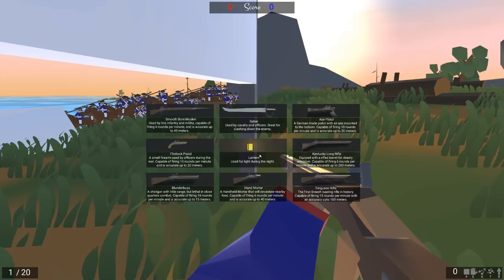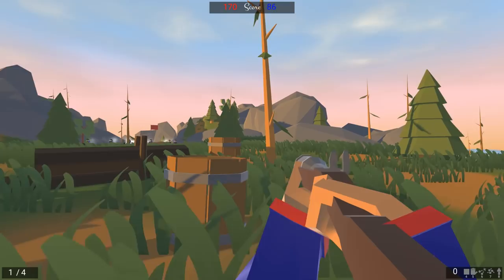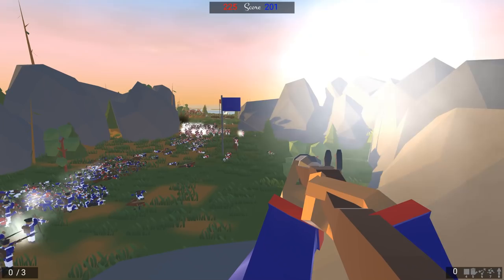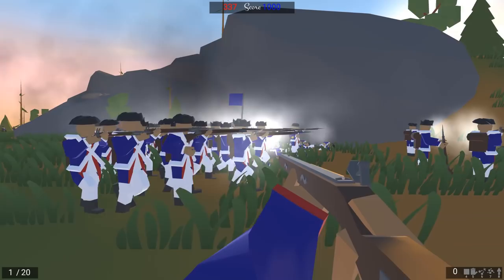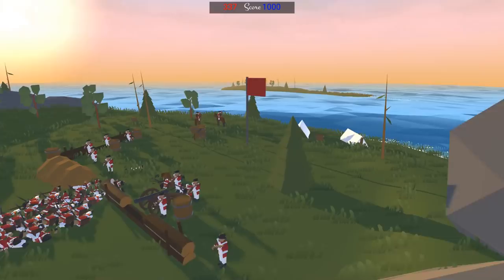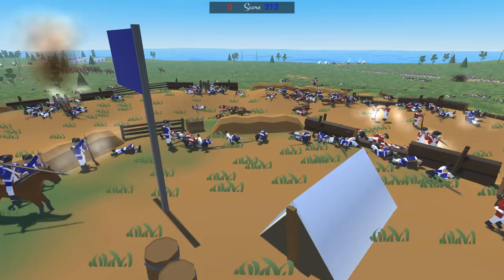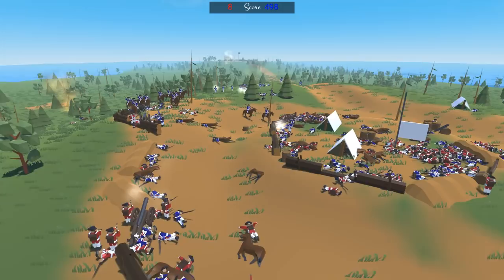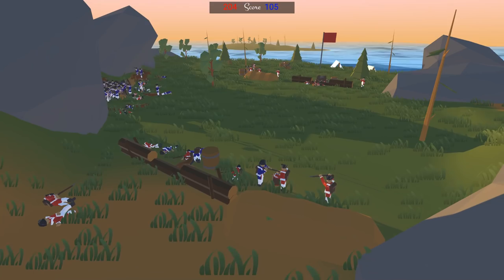NEW Intense Canyon Battle & Infantry Models! (Rise of Liberty - Hold The Line)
Let's Play Rise of Liberty (Hold the Line) the Low Poly Revolutionary Era like Ravenfield Battle Simulator - Rise of Liberty New Update

About Rise of Liberty (Formerly Hold the Line):
Revolution is a large scale battle simulator set in the Revolutionary War era. You will fight along side hundreds of other soldiers and be apart of the most intense battles a game can have!

Made by 1 person in 5 days!

note: these are only the major additions i am intending to add, there will be hundreds more minor additions.

Baron

Baron